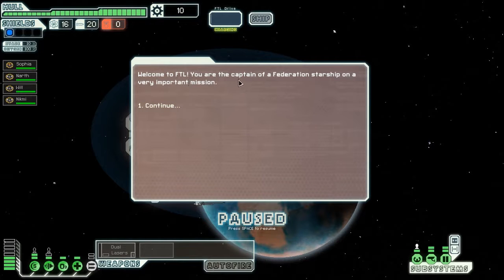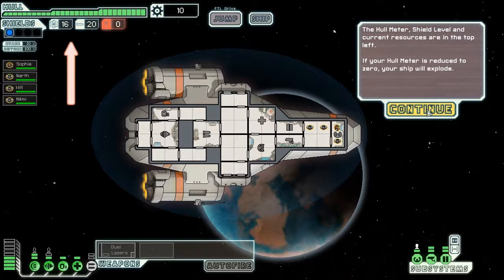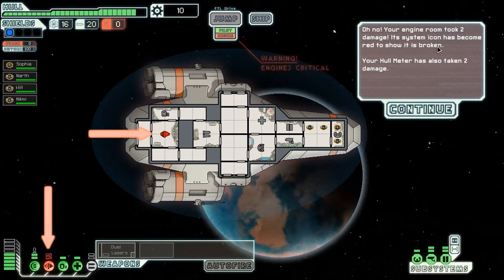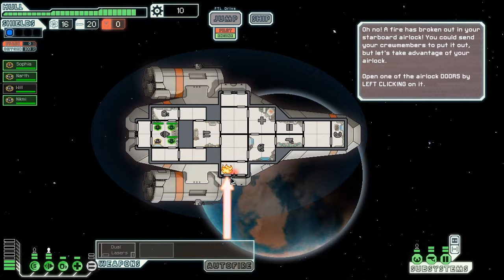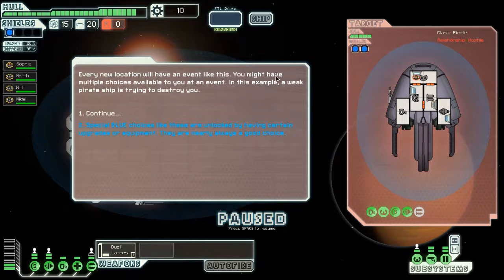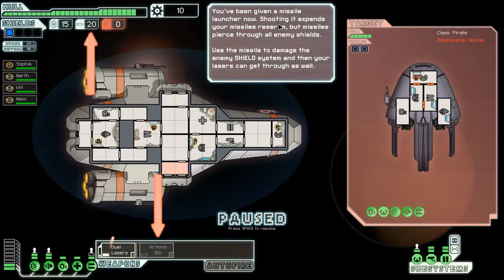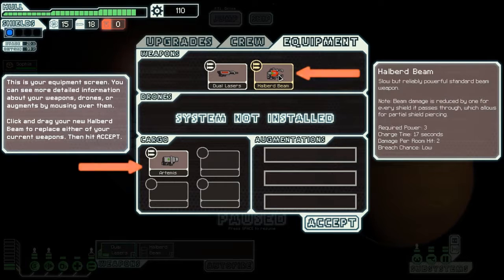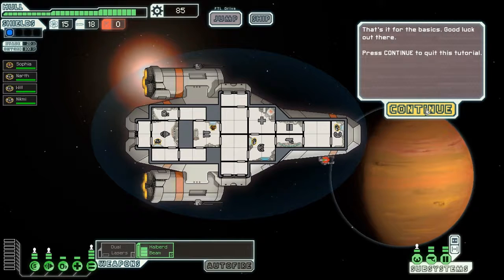FTL (Faster Than Light) - ep 1 Playing through the Tutorial and Intro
Here I show the game faster than light or FTL for short. In this episode we show the tutorial and a little bit about the game. First gameplay episode should be up later this week and I will probably have weekly episodes.